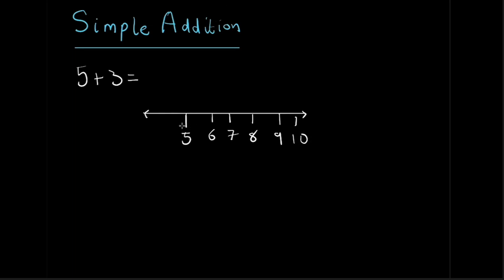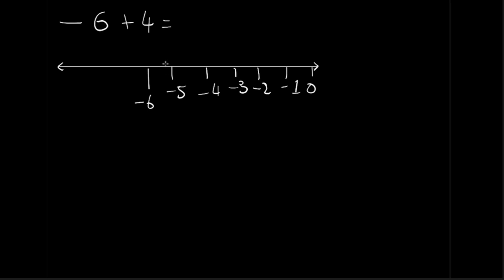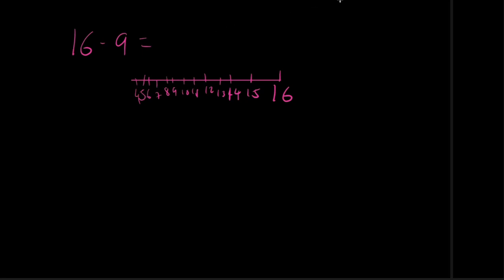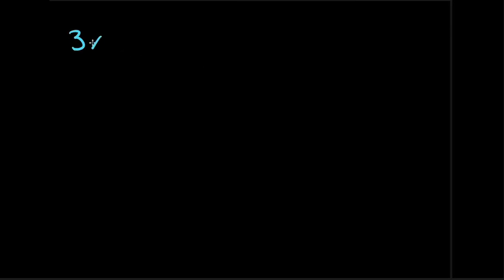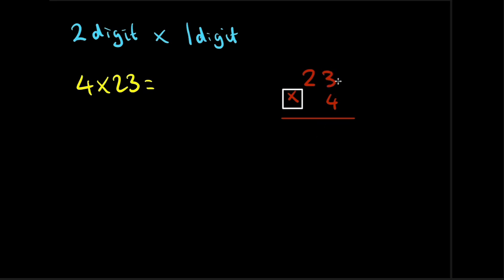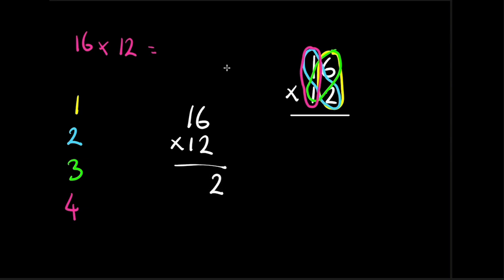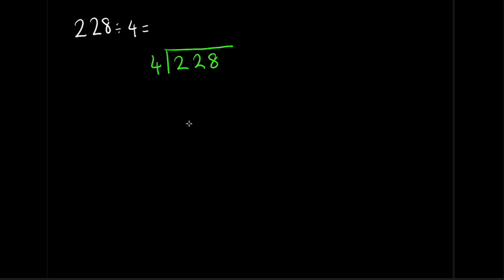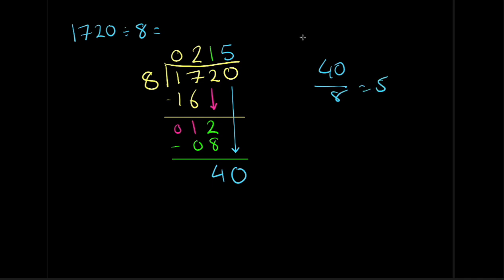Learn Basic Math - Math Full Course